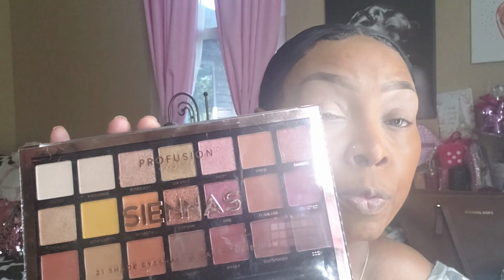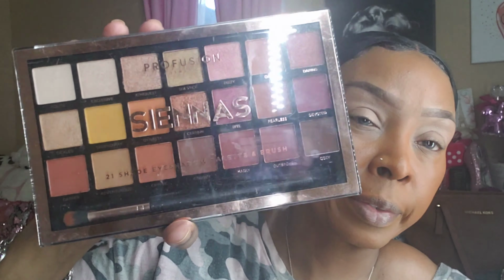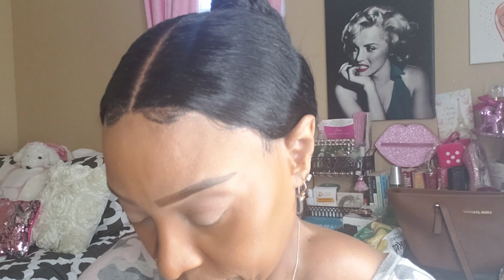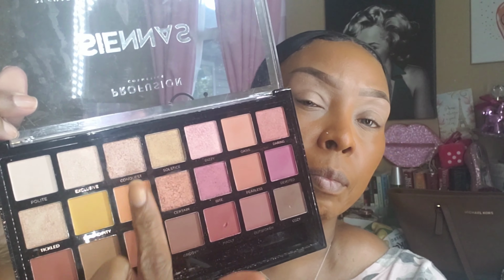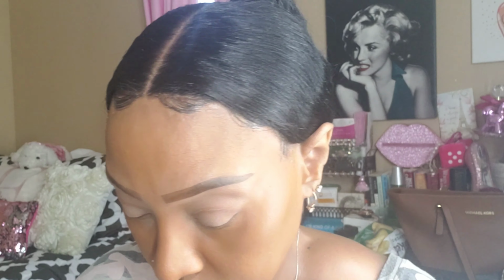GRWM Makeup 💄 version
uplifting, my spirts by doing my makeup